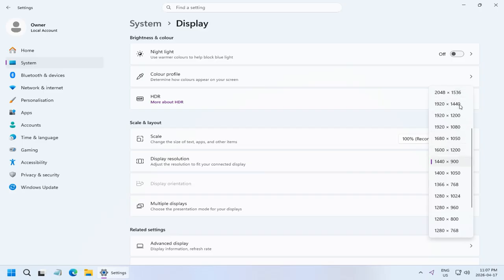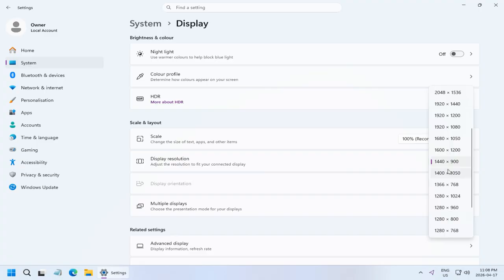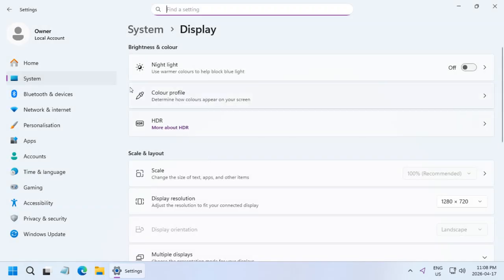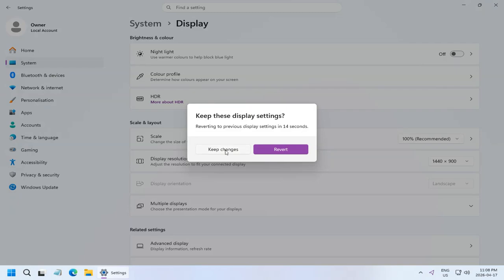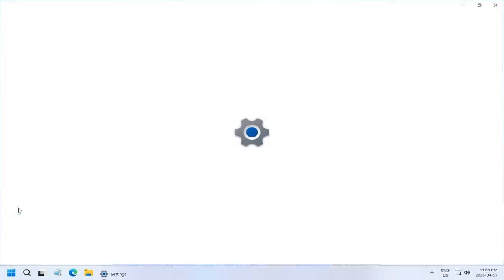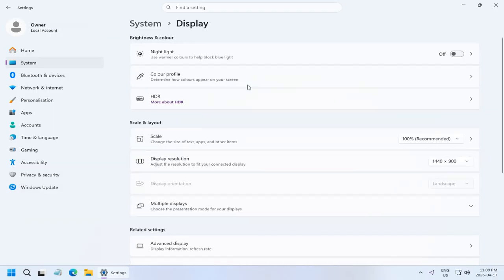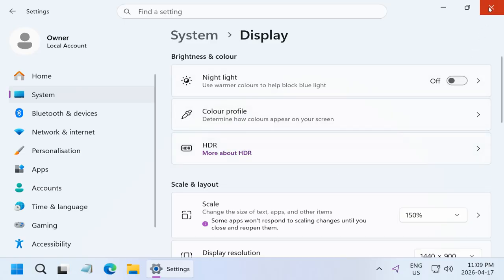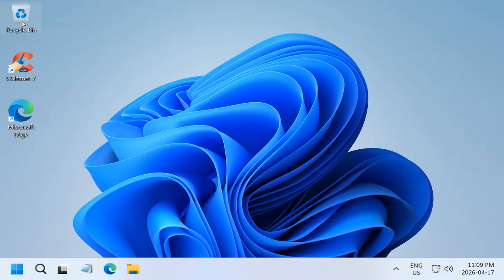✔️ Windows 11 - Scale Text and Icons for Readability - Make Text and Icons Larger - Two Ways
Scale Text and Icons for Readability - Make Text and Icons Larger - Two Ways - Windows 11